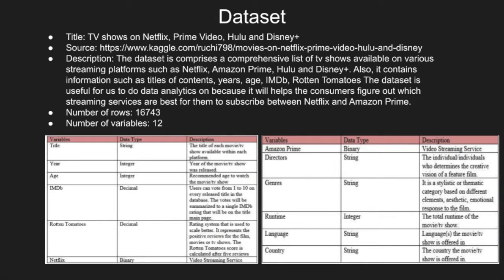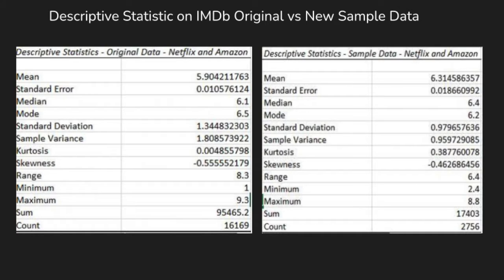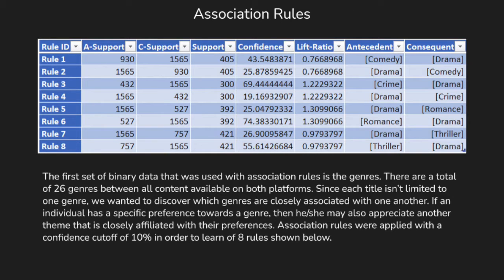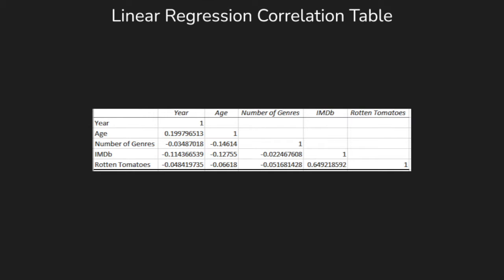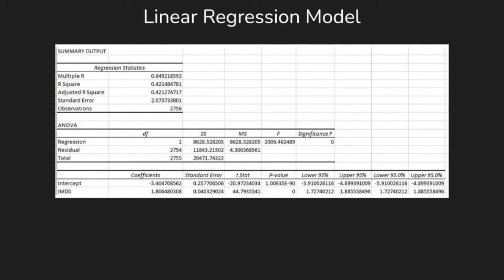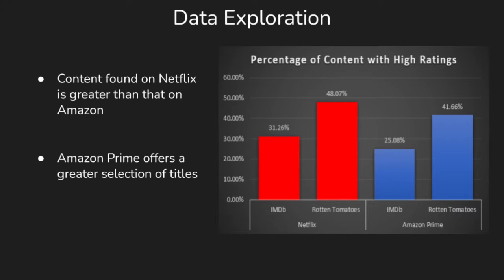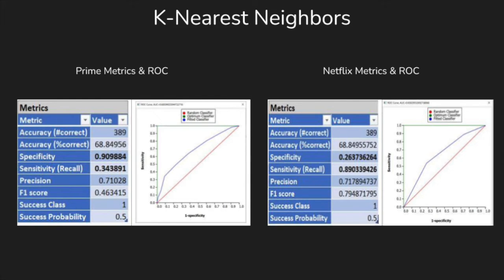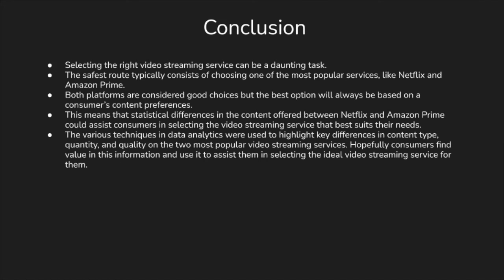GBA 6050 03